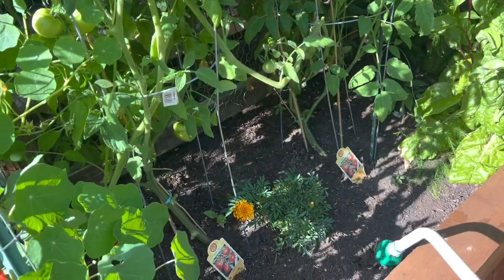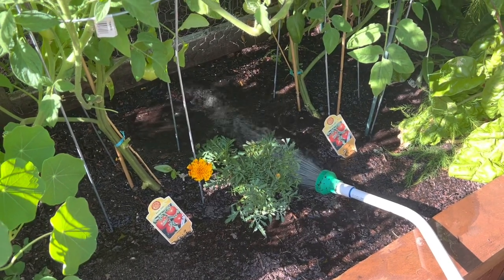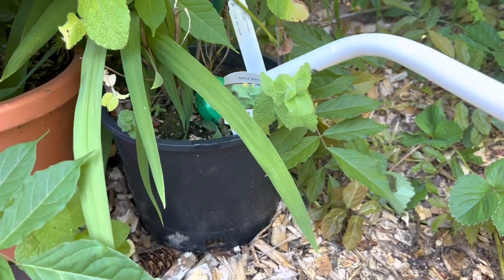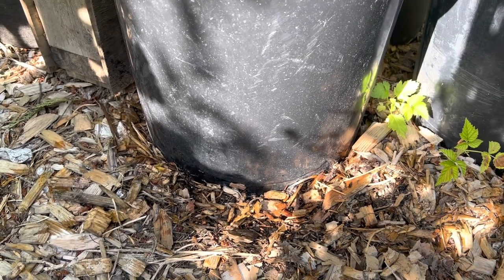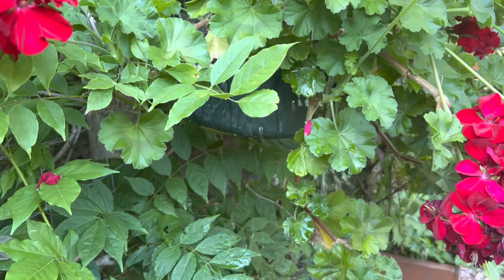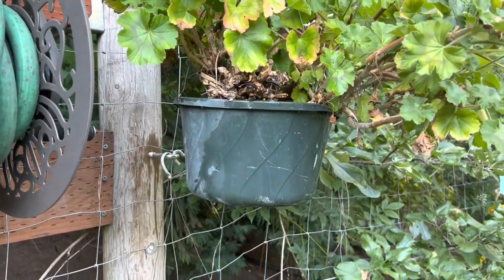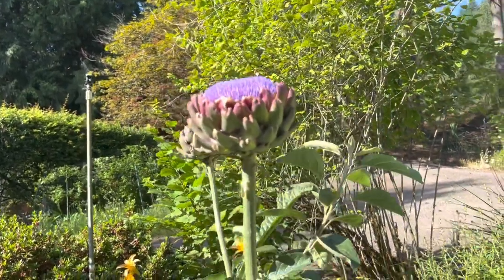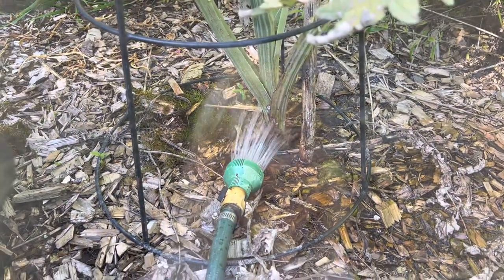* HOW TO PROPERLY WATER- IN GROUND- IN POTS- IN PLANTERS*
Hello Friends, and welcome. Ive worked for many years at different flower shops, landscaping, and as a private florist. Believe me when I say there is a proper way to water, and a wrong way to water. To get the most out of your plant investment you want to water your plants in a way that will cause your plants to flourish, and yield the most it has to offer. This is a simple, hands on easy to follow video showing you how to water proper.